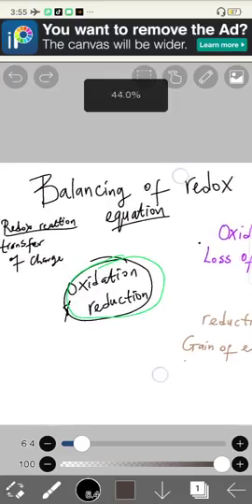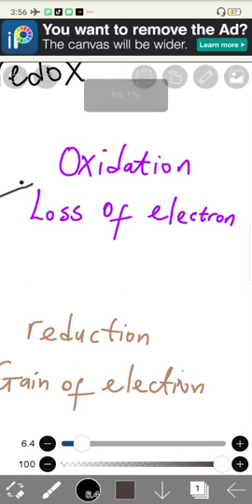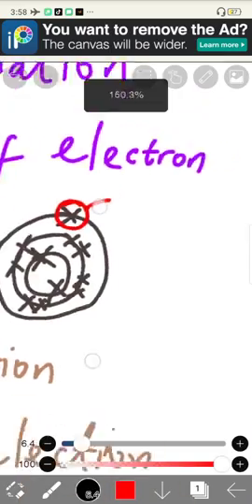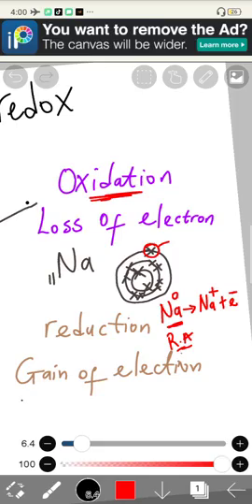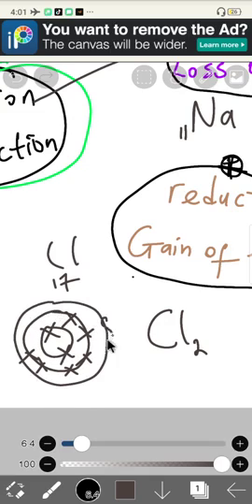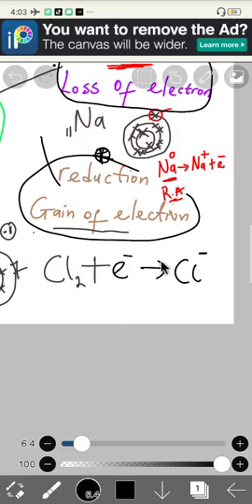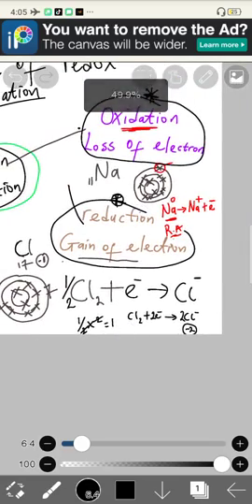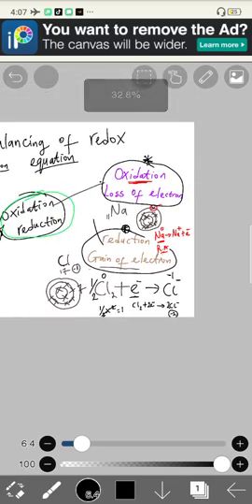redox reaction ( part 1)